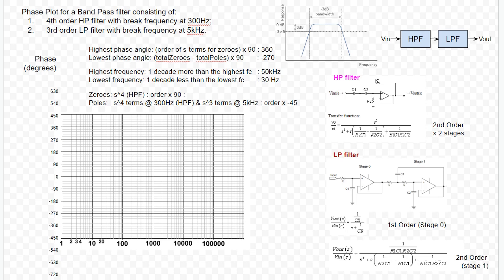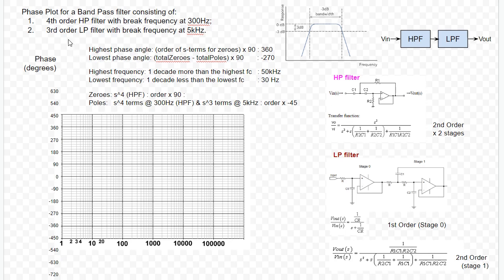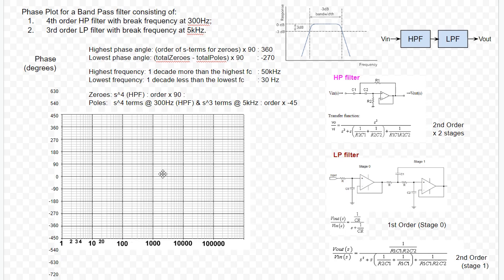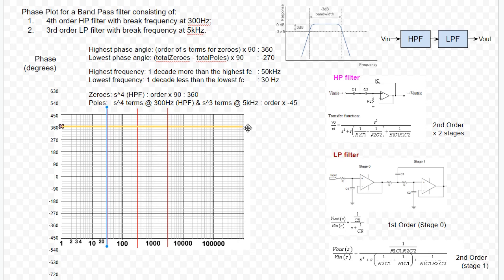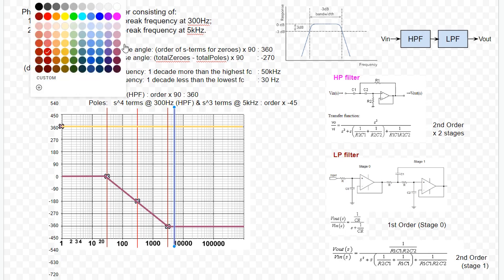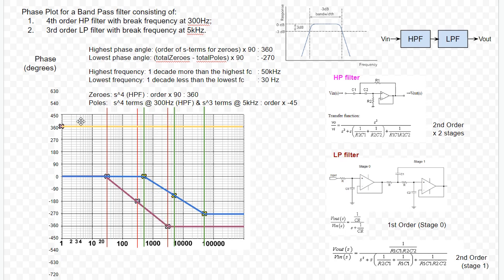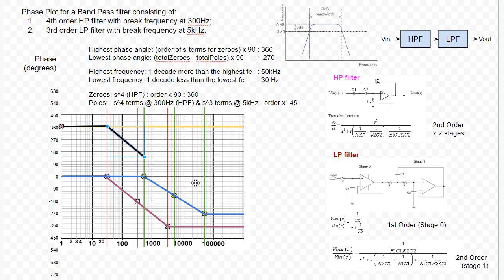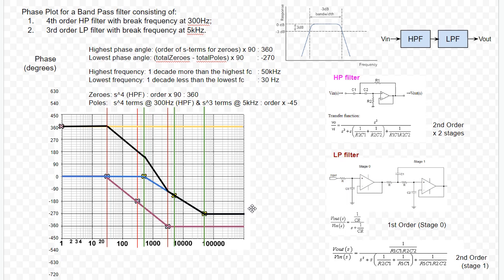BandPass Phase Bode Plot using Sallen-Key Topology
Phase Angle Bode Plot for a Band Pass Filter using Sallen-Key Topology